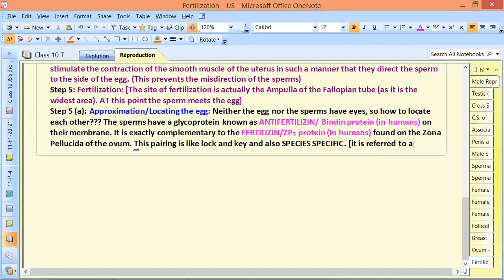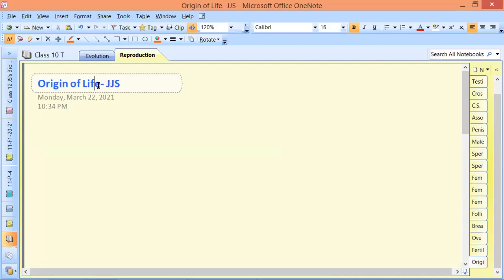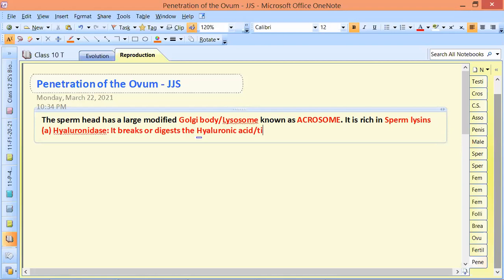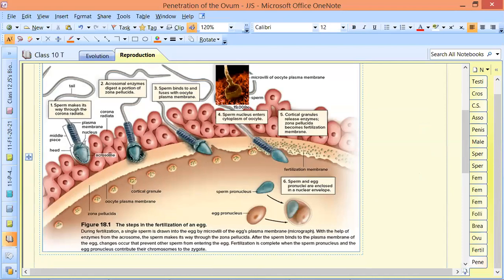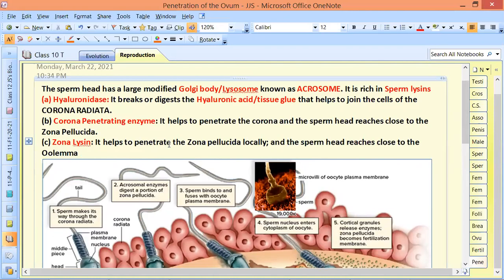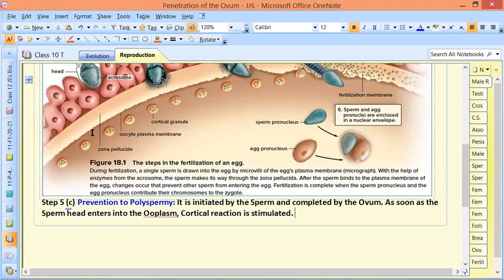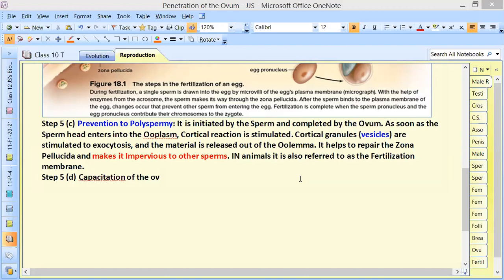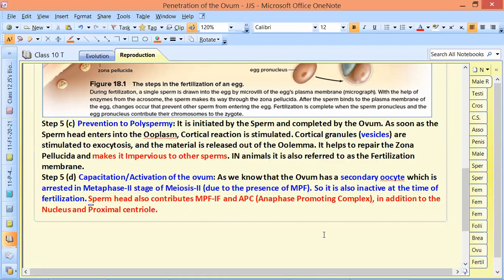Female Reproductive System-7 by JJS Sir for Class-10, KVPY, NEET, OLYMPIADS (NSEB-INBO-IBO)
The main highlight of this class is that the PACE is CLASS PACE, so it gives a feeling that you are in YOUR CLASS ROOM

You can also SHARE the video in your group so that many students are benefited in this TOUGH CORONA TIMES. Also give requests for other chapters or topics you want to study from me in the comment box.
Please Revisit at will and Enrich your Biology.
In Comment Section you can ask your doubts and also any topic you want me to Load